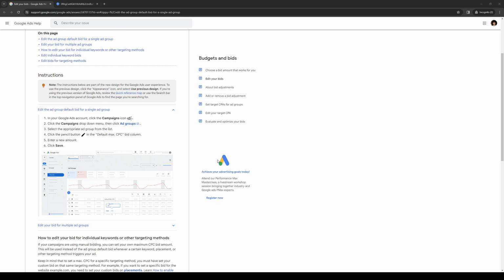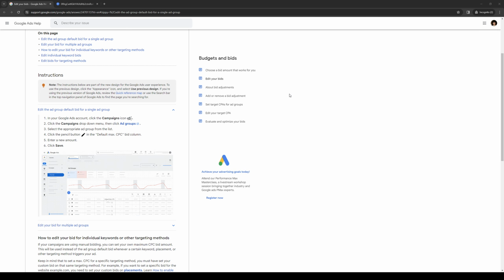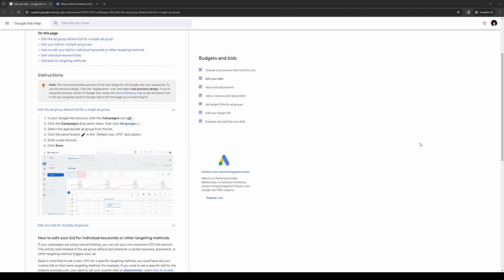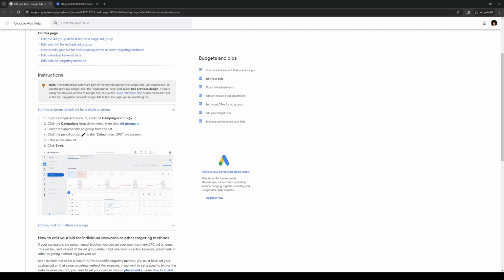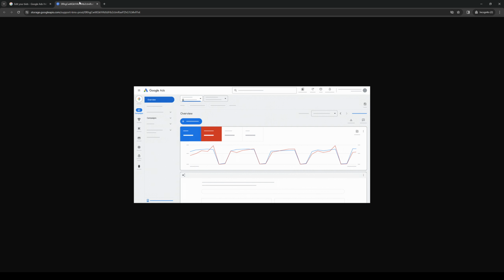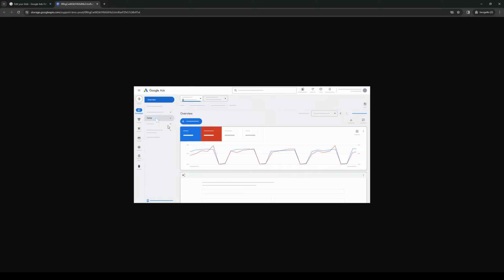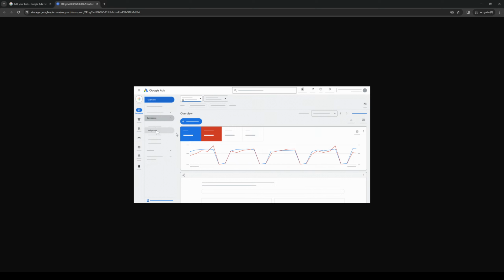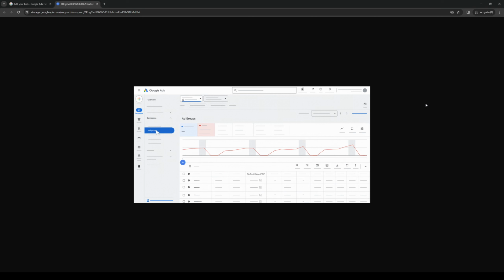How To Change CPV In Google Ads (2025) - How To Edit Cpv In Google Ads | Google adwords tutorial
How to#Tutorial#HelpMeSolve

How To Change CPV In Google Ads (2025)
In this Google AdWords tutorial, we'll show you how to change your cost per view (CPV) in Google Ads. This is an important step in optimizing your ads and improving your overall ROI.

If you're new to Google Ads, you may be wondering how to edit your CPV. Don't worry, we've got you covered! With just a few simple steps, you'll be able to adjust your CPV and make the most of your Google Ads campaign. Watch this video to learn how to change your CPV and improve your advertising strategy.